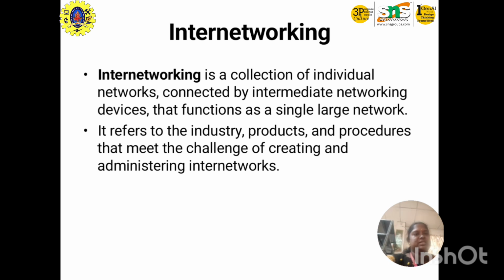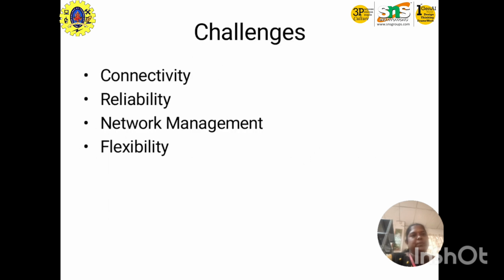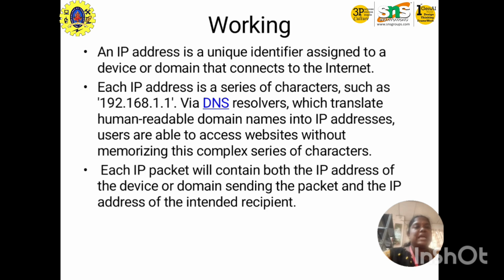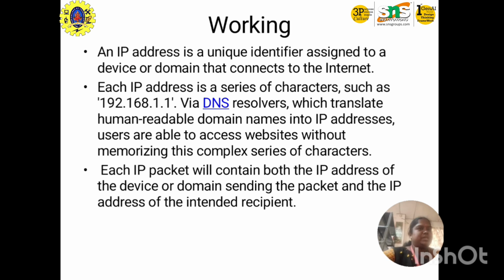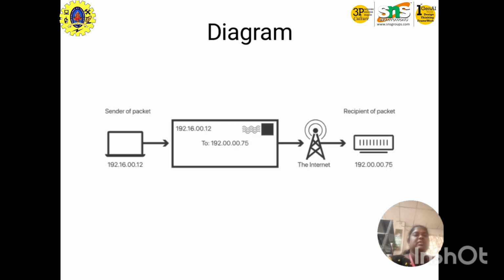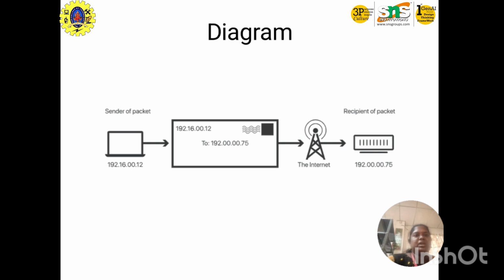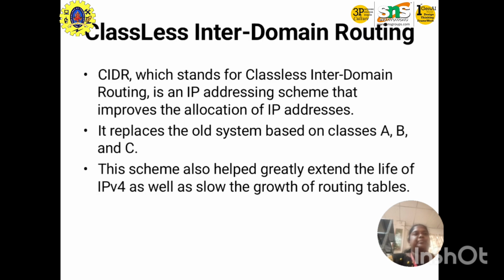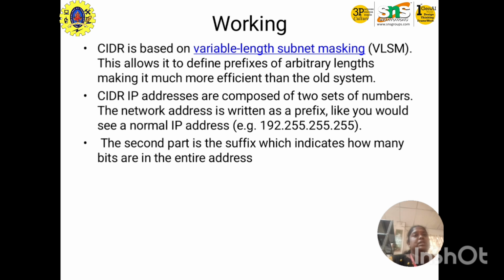Internetworking | Computer Network| SNS INSTITUTION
Internetworking is composed of 2 words, inter and networking, which implies an association between totally different nodes or segments. This connection area unit is established through intercessor devices, such as routers or gateways. The first term for associate degree internetwork was Catenet. This interconnection is often among or between public, private, commercial, industrial, or governmental networks. Internetworking refers to the trade, products, and procedures that meet the challenge of making and administering internet works.